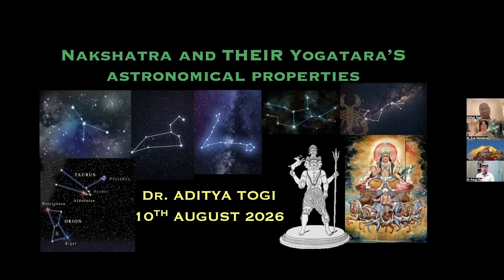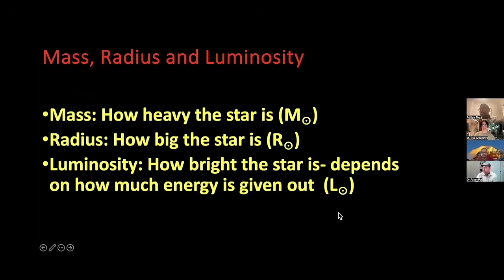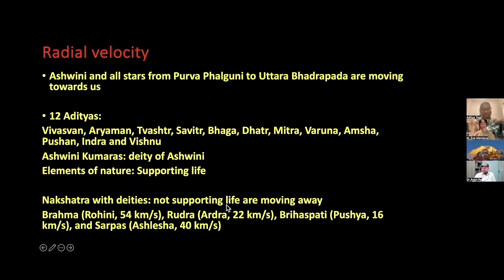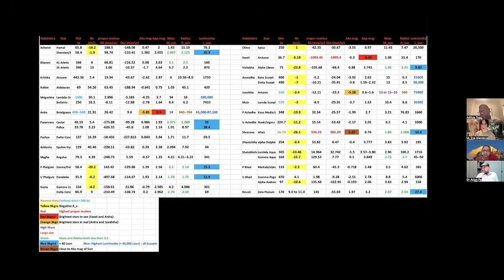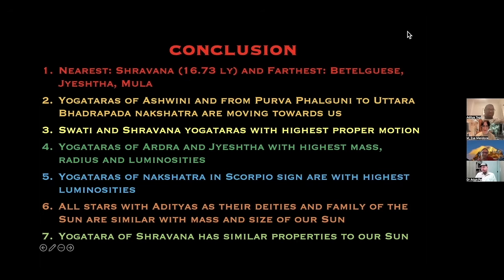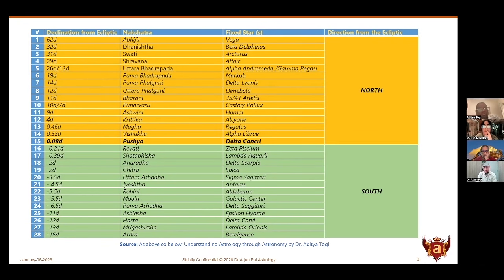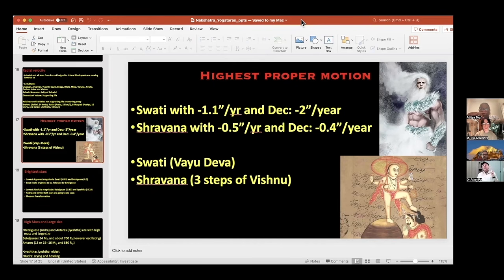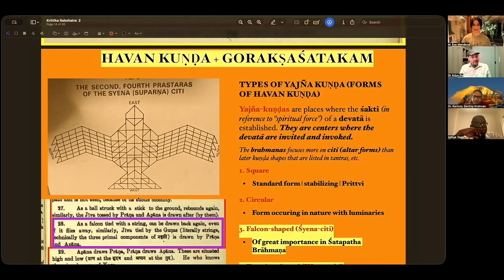The Lost Science of Yoga Taras: Where Jyotisha Meets Astronomy by Dr. Aditya Togi | Pai Team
Video Editing Credit: Ms. Eve Mendoza

🌟 To join courses or book personal readings with Dr. Arjun Pai, DM on: